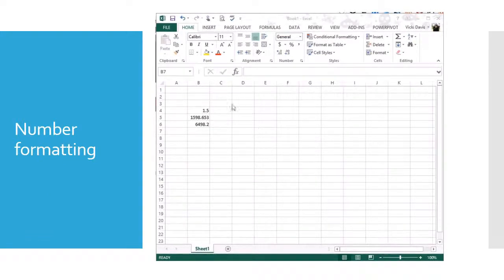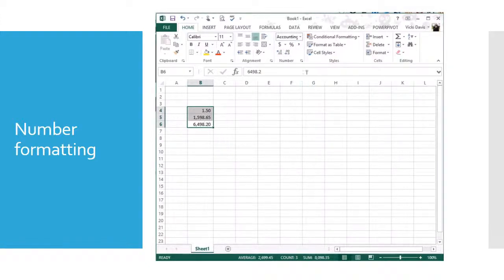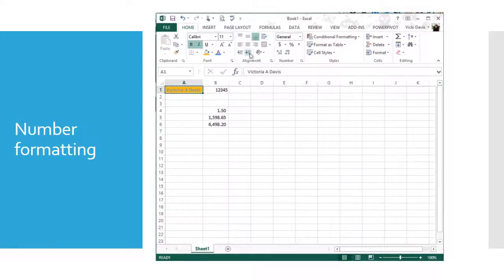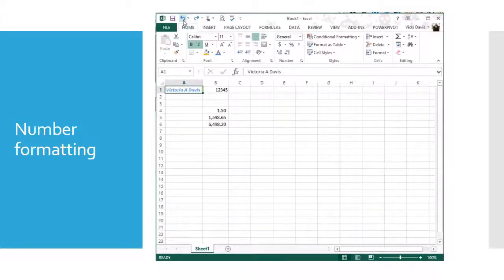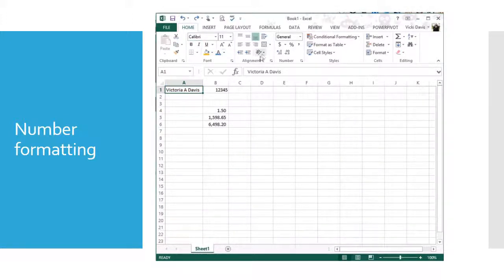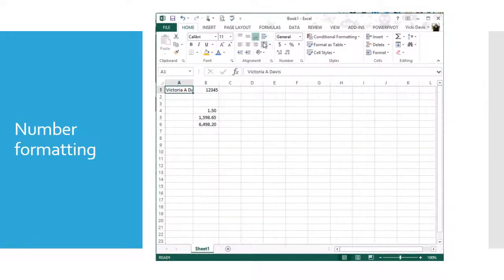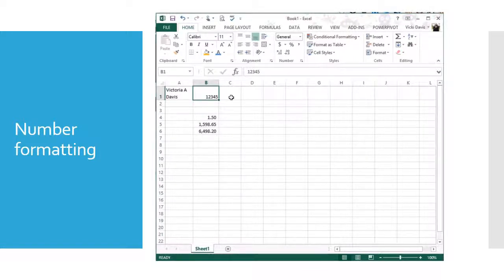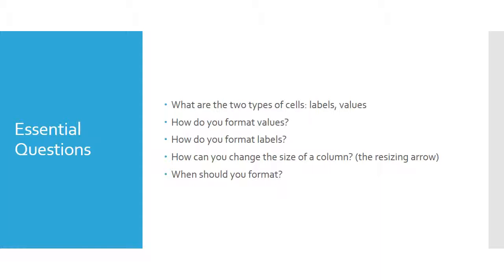How do you numbers in Excel?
Excel 1 2 Formatting Labels and Values
What are the two types of cells: labels, values
How do you format values?
How do you format labels?
How can you change the size of a column? (the resizing arrow)
When should you format?